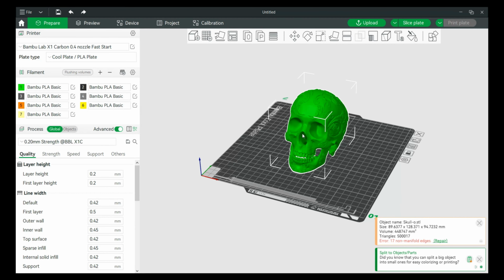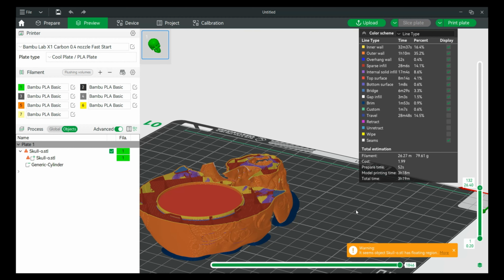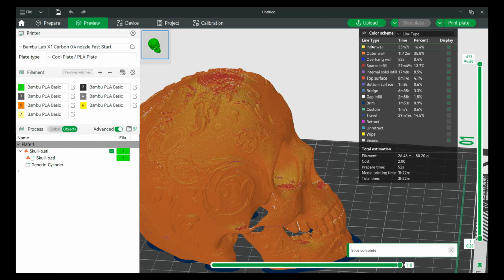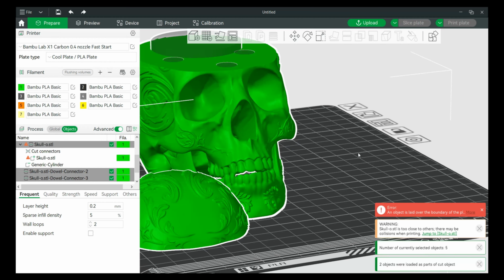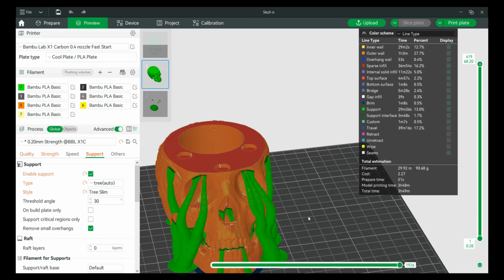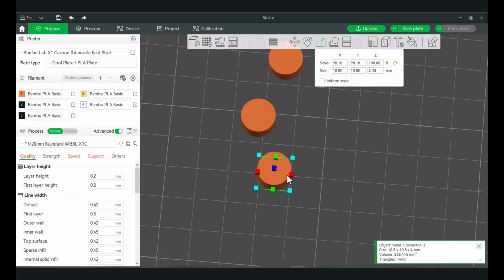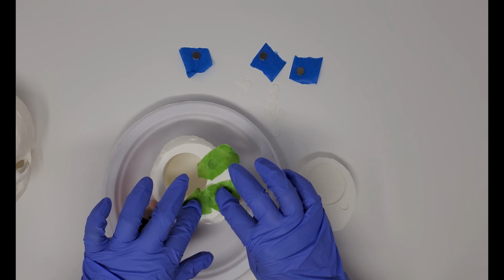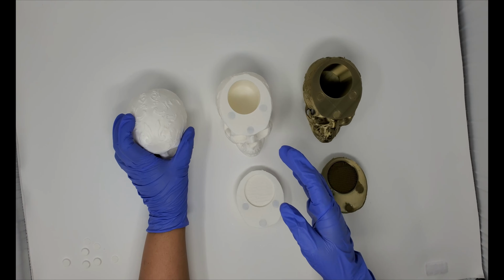Create a Container from STL file using Bambu Studio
Building on some of the skills from previous videos we are going to modify an STL file. In this case turning a skull into a container.

Model found here.
Skull Ornament by Sculpt & Print